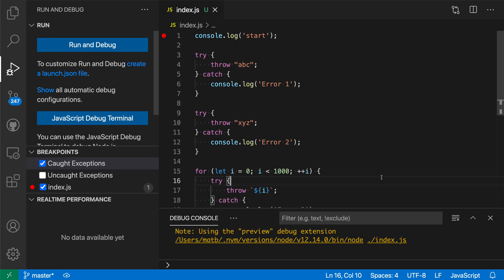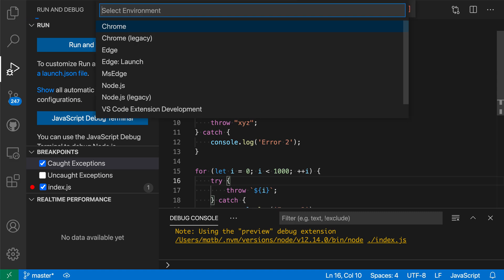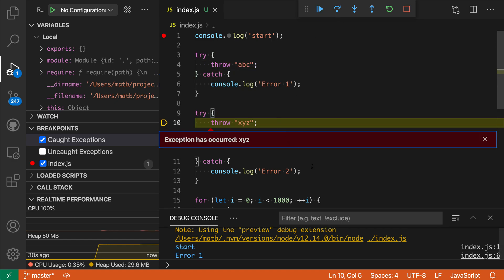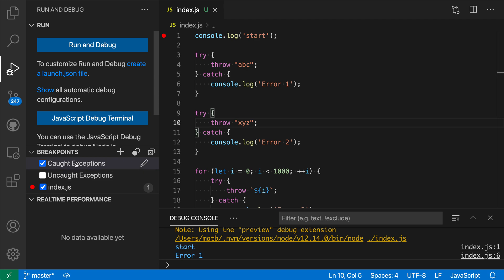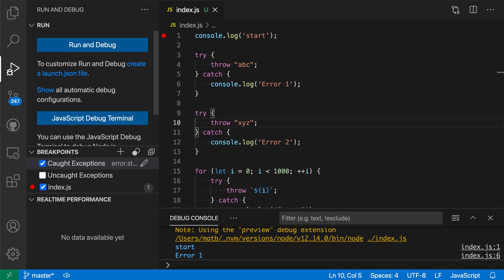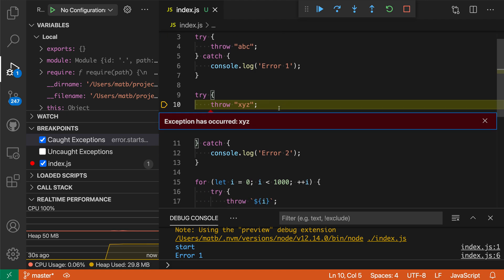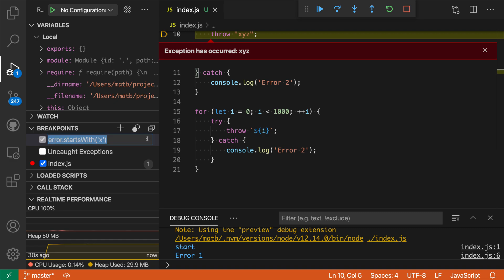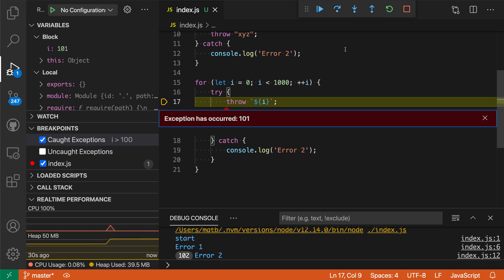VS Code tips — Conditional exception breakpoints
Conditional exception breakpoints let you configure when the debugger breaks if an exception is thrown.

Use them to break on specific types of exceptions, or only when a condition in your code is true.

Currently supported for JavaScript and TypeScript.